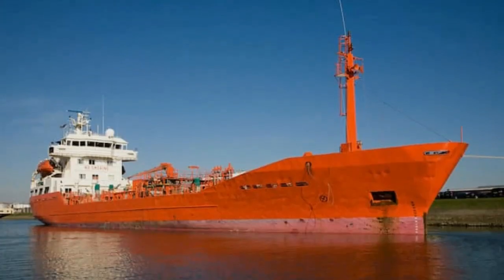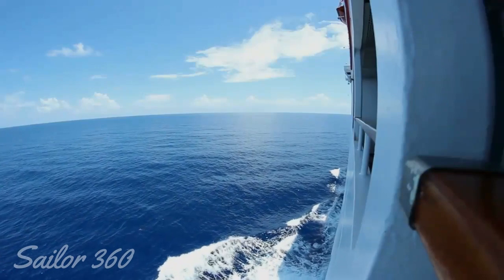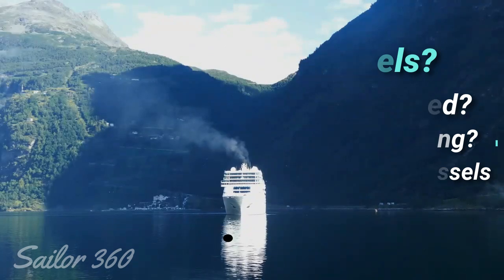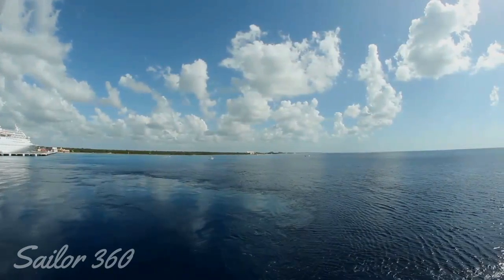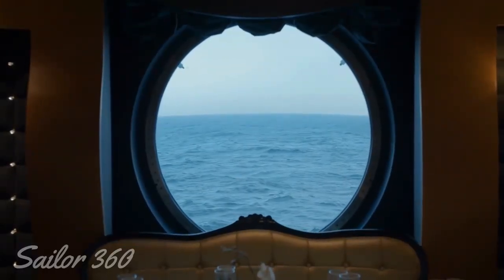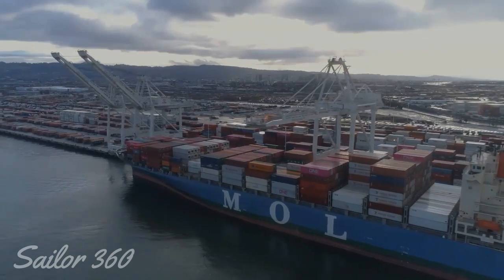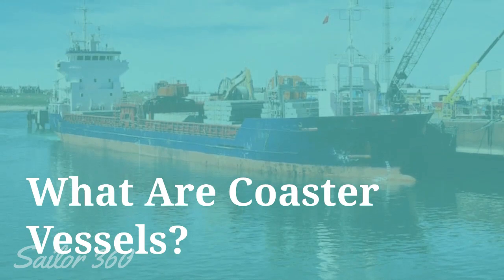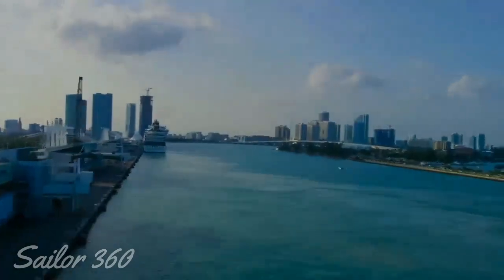What Are Coaster Ship Vessels? & A Brief Guide to Cabotage Trading | Full Explained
After watching The video You will learn
1. What Are Coaster Vessels?
2.Why are Coaster Vessels Required?
3.What is Short Sea Shipping and Trading?
4.Structure and Construction of Coaster Vessels
5.Common Operating Regions and Nations with Coaster Vessels
6.A Brief Guide to Cabotage Trading

For instance, tankers and barges cannot operate near the coastline, as they run every risk of running aground, or worse- capsizing and sinking.
Similarly, trawlers and fishing boats cannot handle the weather and operating conditions of open oceans or seas. Thus, each type of location needs a vessel that is adapted and built to function effectively.
A relatively lesser-known type of vessel that is integral to international and domestic trade and commerce is the coastal sailing ship. These vessels are colloquially referred to as “Coaster” vessels.
Coasters primarily operate in and around the coastline or within the exclusive domestic waters of a country.
Although this is usually the country in which the vessel has been registered for legal purposes, it can refer to another nation on the same continent. This possibility is known as cabotage and is discussed in later sections.
Coaster vessels act as a part of the essential supply chain that supplies countries and allows a trade to flourish. Their role is not merely restricted to ferrying goods across the nation.

In this video, we will analyze the role of a coaster vessel, study the design and construction, and look at short-sea trading.

Timestamps
01:51 What Are Coaster Vessels?
02:17 Why are Coaster Vessels Required?